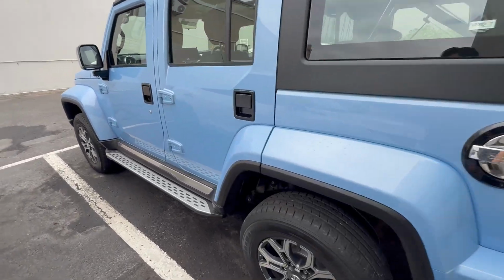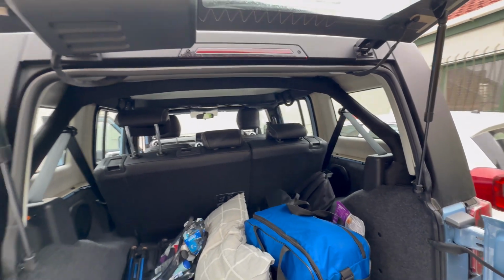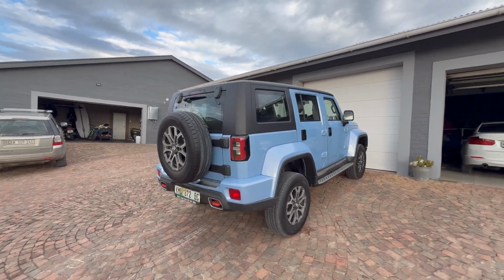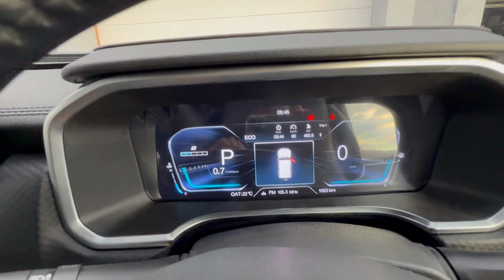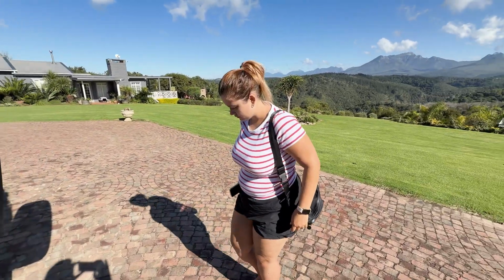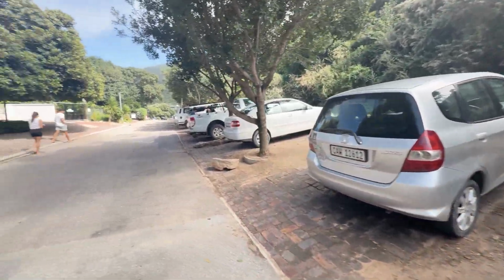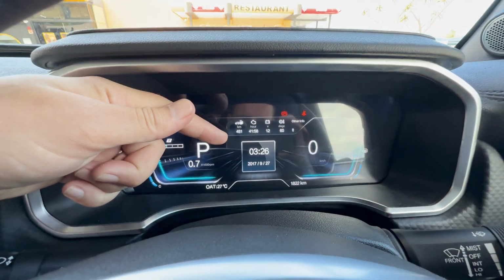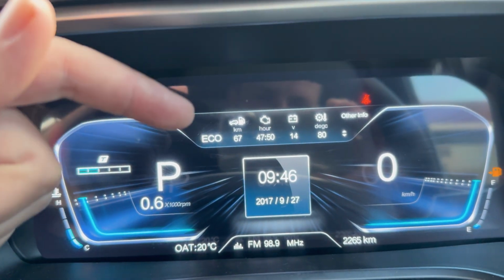Road Trip in the BAIC BJ40 – Scenic Adventure + Fuel Costs | Is This the Ultimate Budget 4x4?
Join me on an unforgettable road trip in the BAIC BJ40, where rugged capability meets budget-friendly off-roading! 🌄 We take this bold Chinese 4x4 across some of South Africa’s most breathtaking landscapes, testing its comfort, performance, and practicality on the open road and off the beaten path.

From winding mountain passes to ocean views and dusty gravel trails, the BJ40 shows off its Jeep-inspired styling and impressive ground clearance in real-world conditions.

🇿🇦 South African Market Insight:
Price (RSA): From R629,500

Engine: 2.0L turbo petrol

Power: 160 kW & 320 Nm

Transmission: 8-speed auto

Drivetrain: 4WD with low range

Towing capacity: 1,500 kg

⏱️ Chapters:
00:00 – Introduction & Route